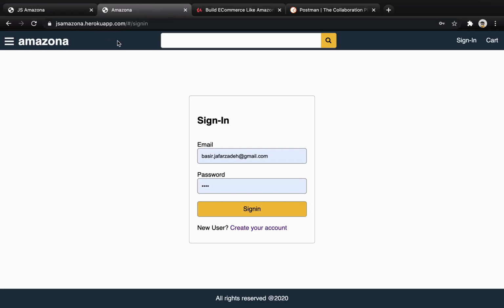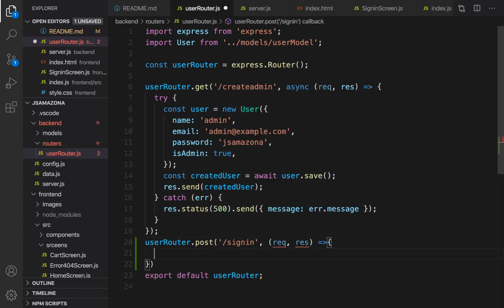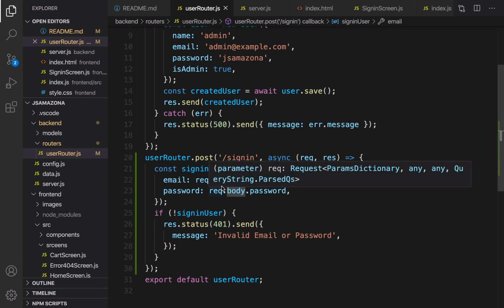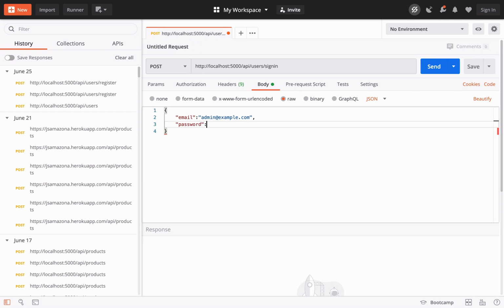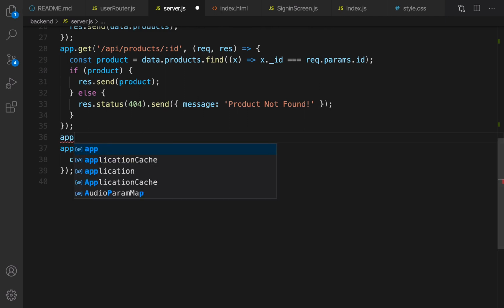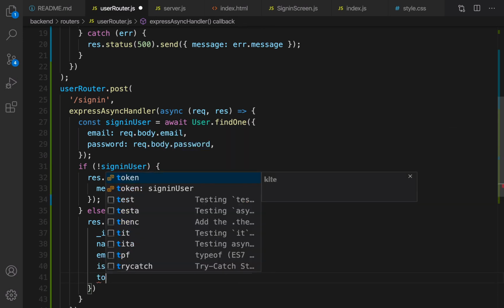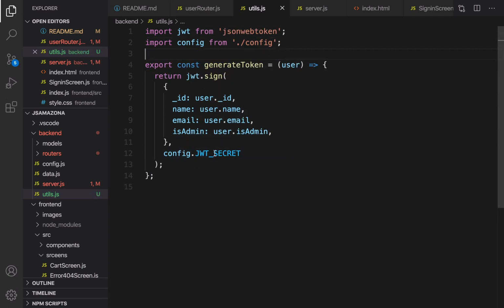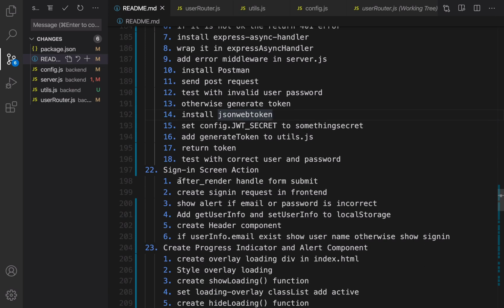21. Signin Screen Backend